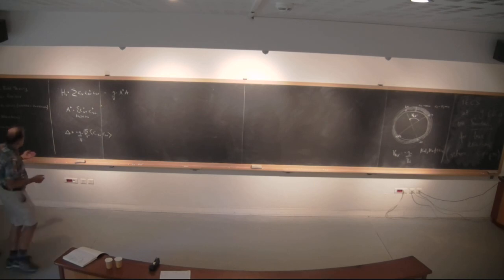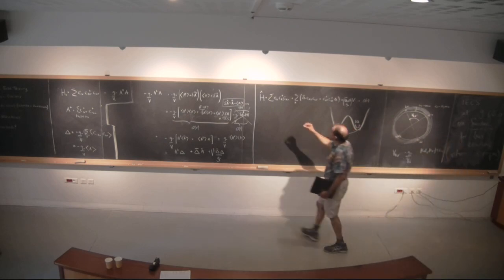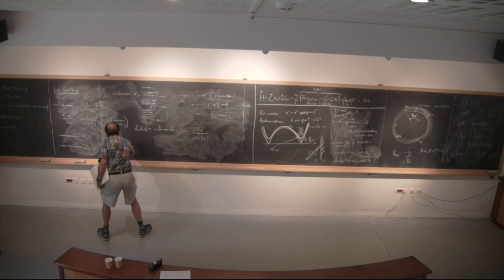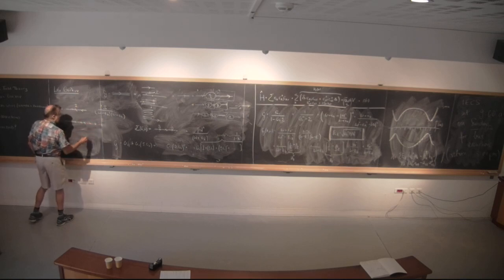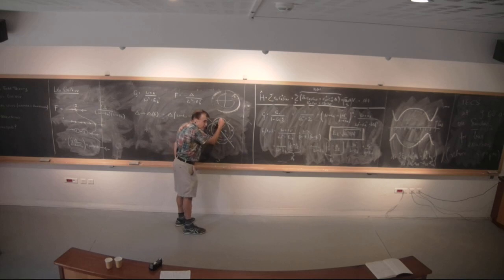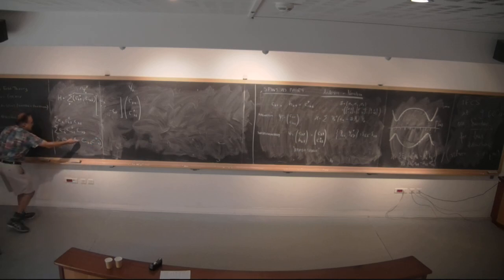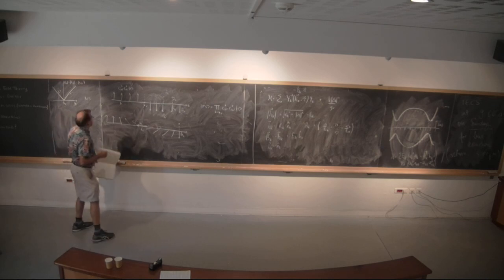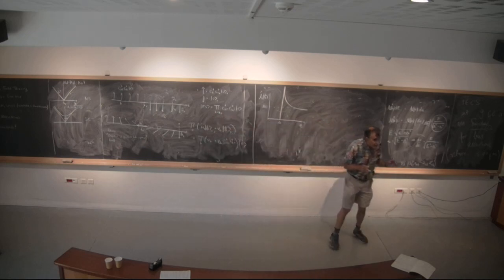Lect IV - P. Coleman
Superconductivity lecture IV @ Cargese Summer School EPICQUR2019